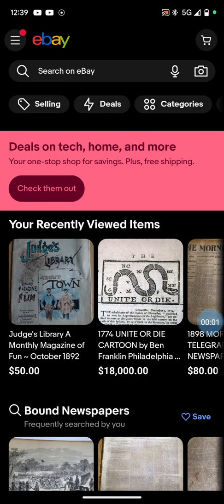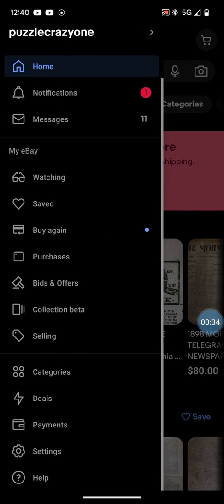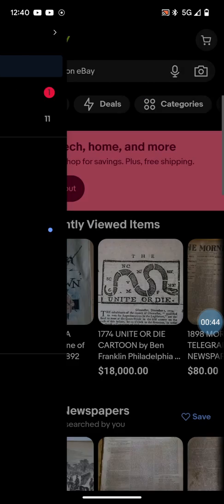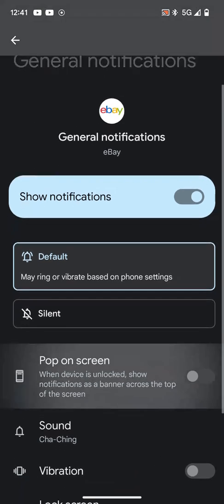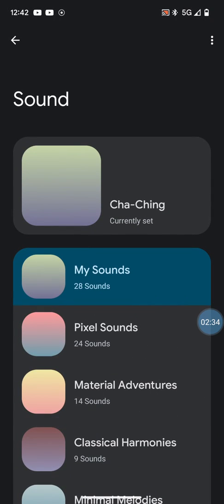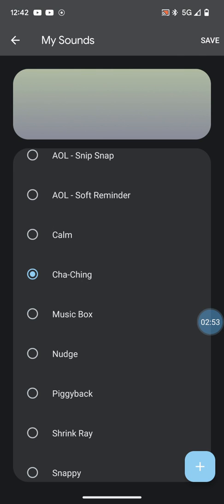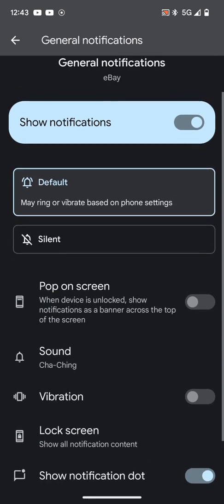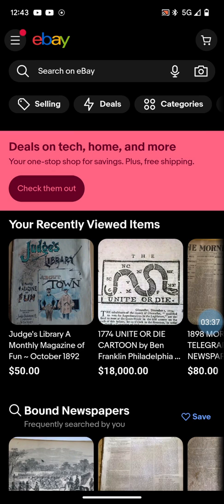HOW TO GET THE "CHA-CHING" NOTIFICATION SOUND ON YOUR EBAY APP- A FEW EASY STEPS